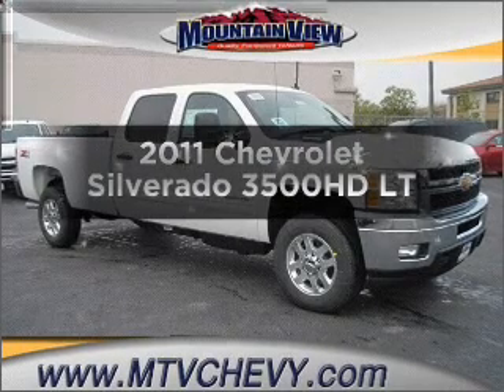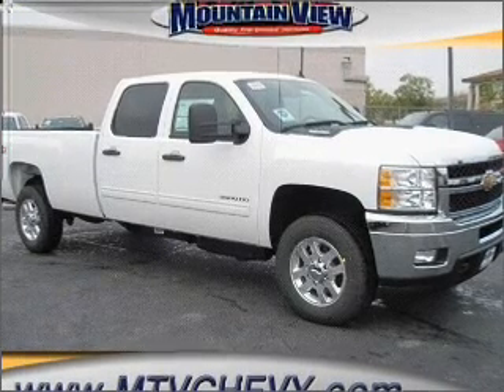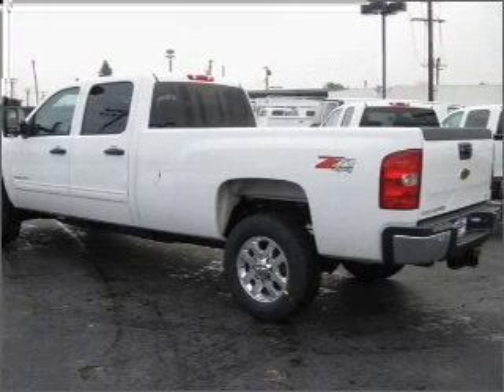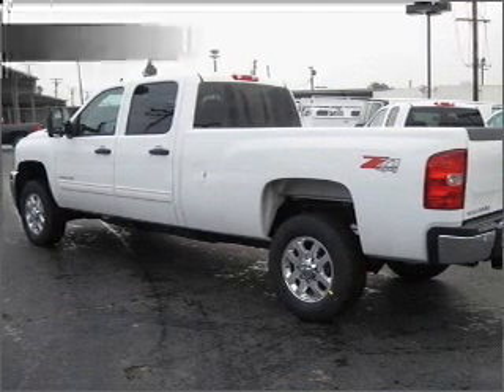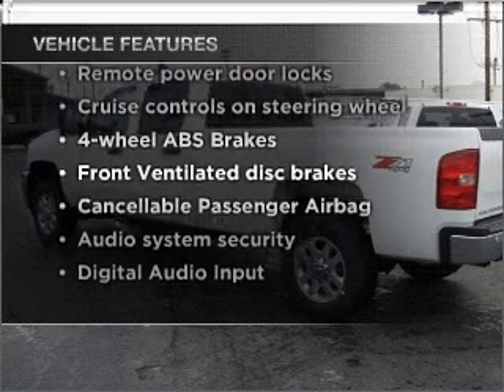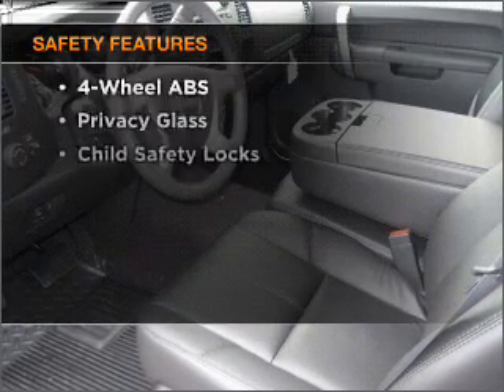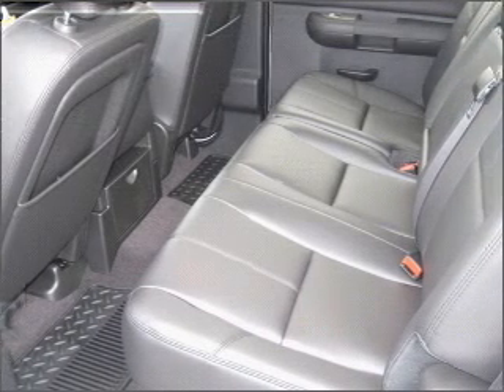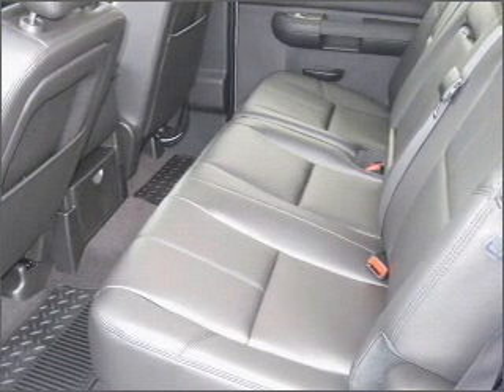2011 Chevrolet Silverado 3500HD - Upland CA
Year: 2011
Make: Chevrolet
Model: Silverado 3500HD
Trim: LT
Engine: 6.6 liter 8 cylinder 32 valve
Transmission: 6-Speed Automatic
Color: Summit White
Mileage: 0
Address:
1090 West Foothill Blvd